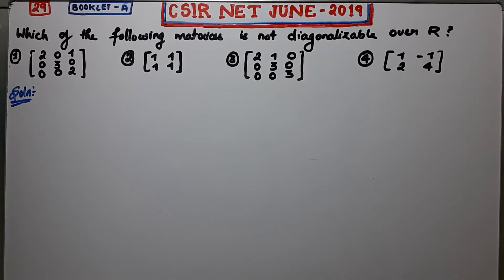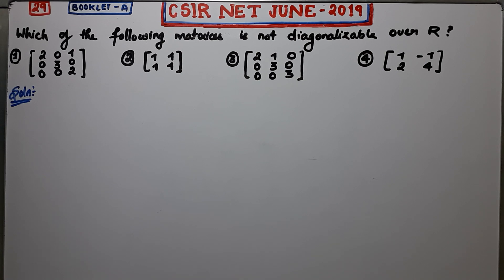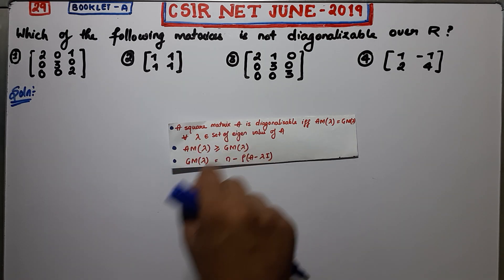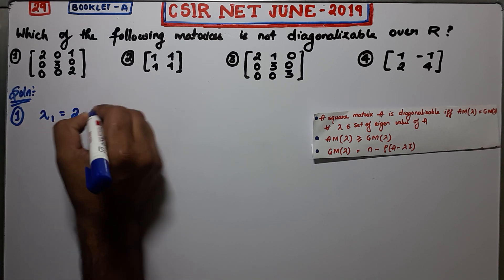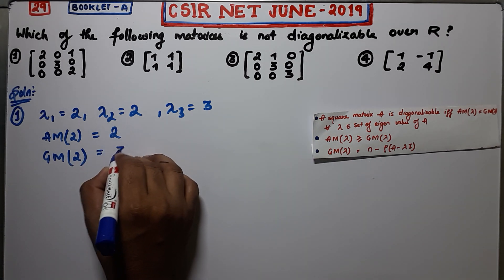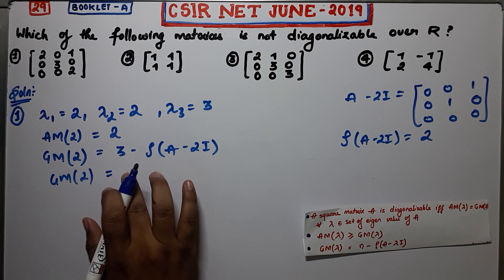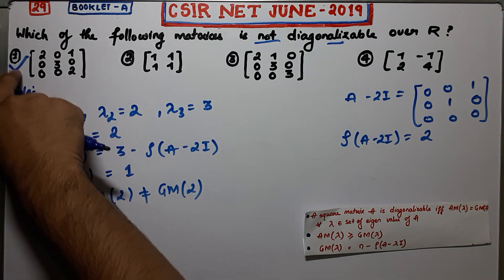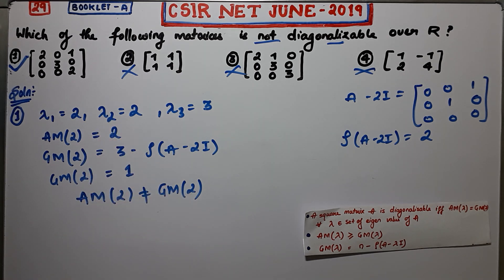CSIR NET JUNE 2019 Question 29 Diagonalizability Of Matrices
Question 29
LINEAR ALGEBRA

Question Paper
2021, 2020, June 2018 and 2017